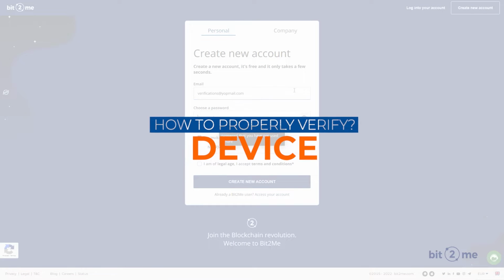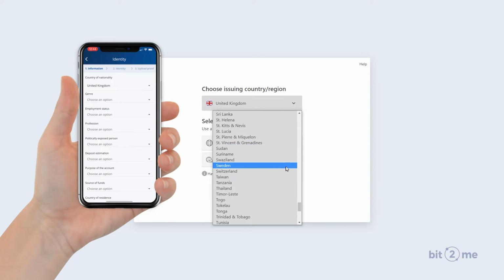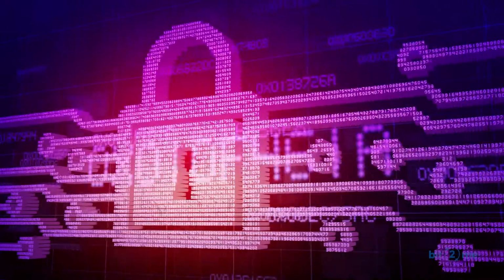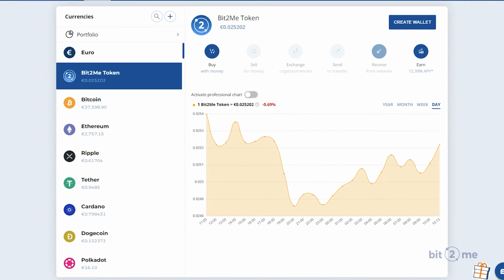👩‍🏫 How to PROPERLY VERIFY your Account of Bit2Me 👀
👀 Do you want to learn how to properly verify your Bit2Me account? We explain it to you with these 3 tips to make registering in bit2me easier and faster.

...and many more on our website!

🎁 Go from theory to practice: Sign up at Bit2Me with this link and we'll give you 5€ on your first purchase of 100€ or more